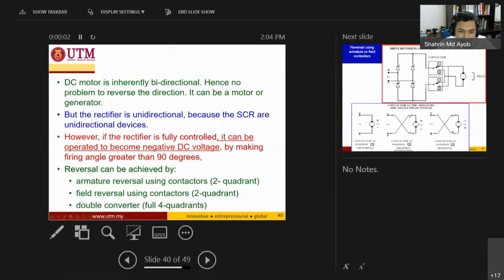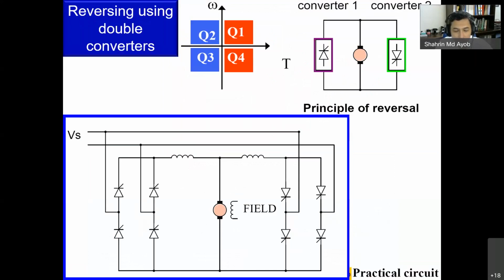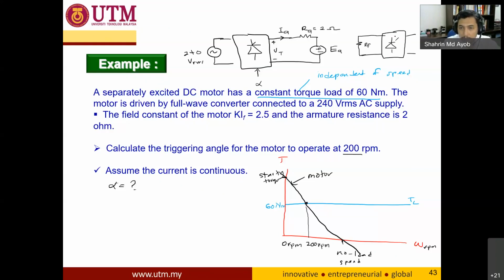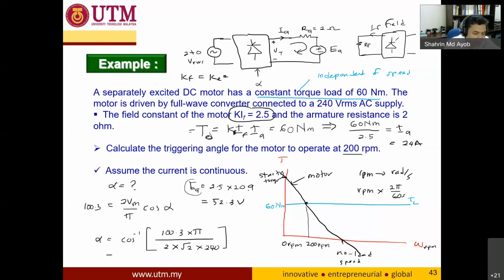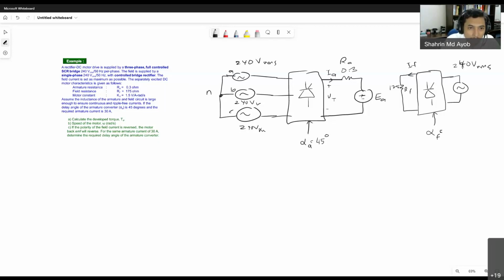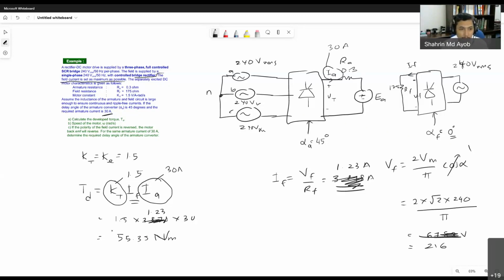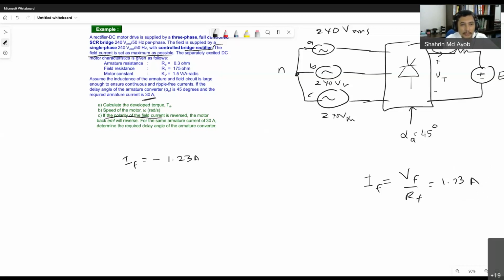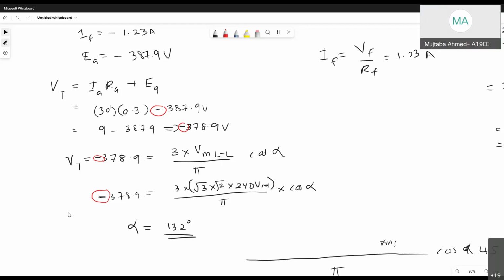Week 6 Thursday 20220428 0602 1